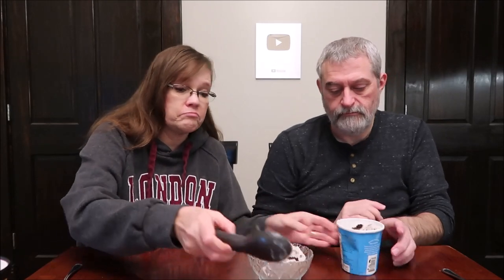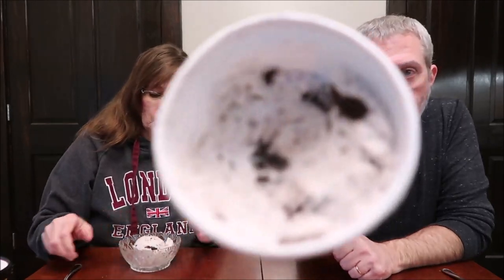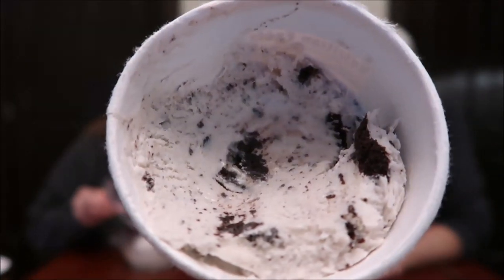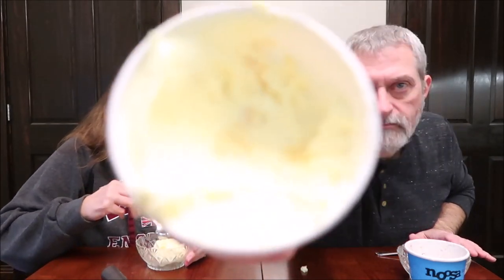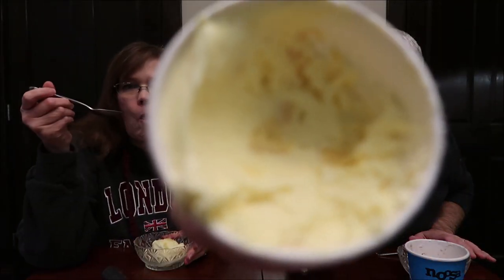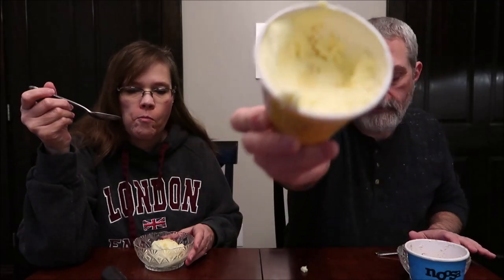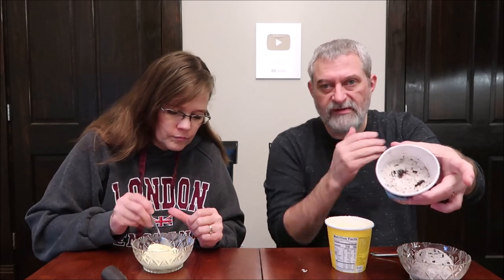Noosa Frozen Yoghurt Gelato: Cookies & Oh-So-Creamy & Out of This Swirl Lemon Bar Review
This is a taste test/review of the Cookies & Oh-So-Creamy and the Out of This Swirl Lemon Bar Noosa Frozen Yoghurt Gelato. They were $4.49 each at Meijer.